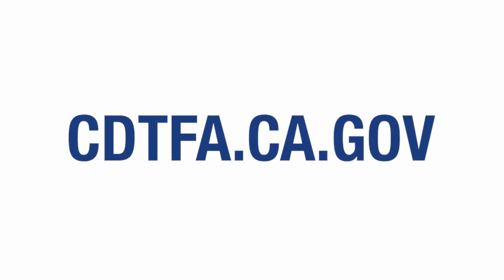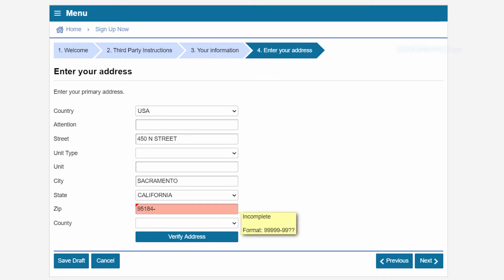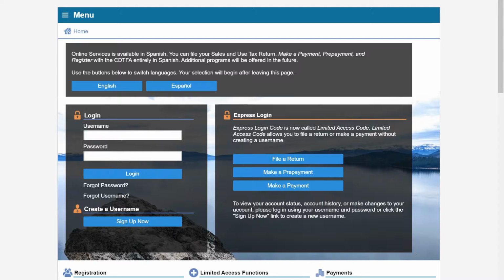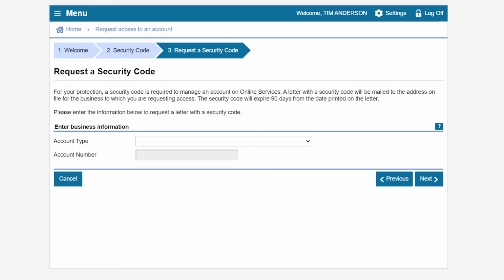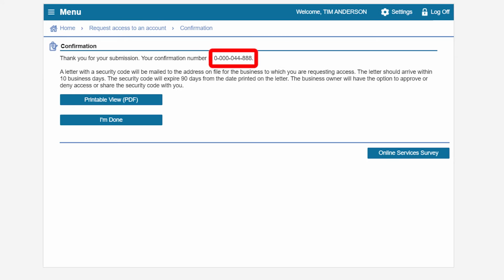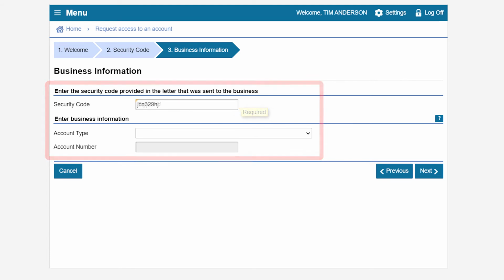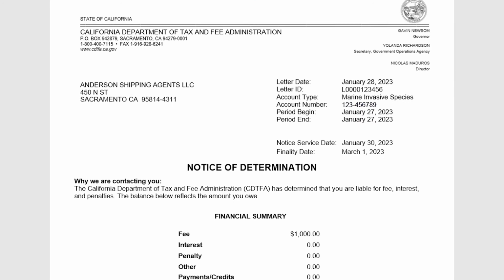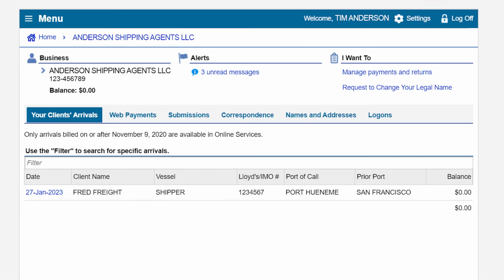How To Login and Make a Fee Payment as a Marine Invasive Species MIS (Ballast Water) Fee Agent